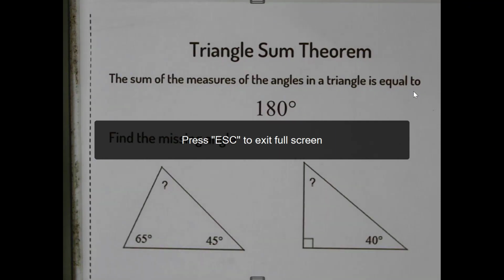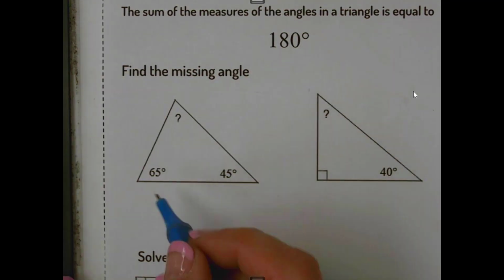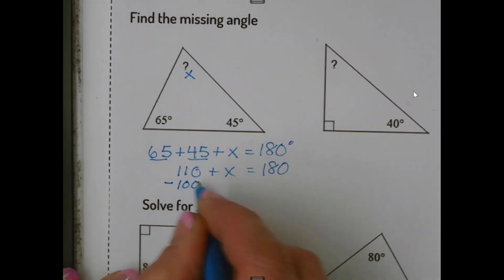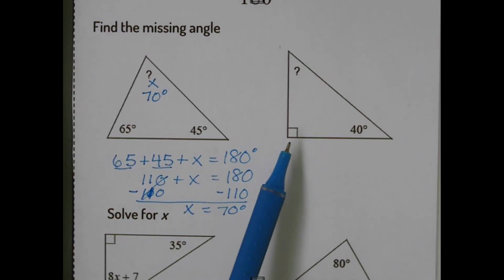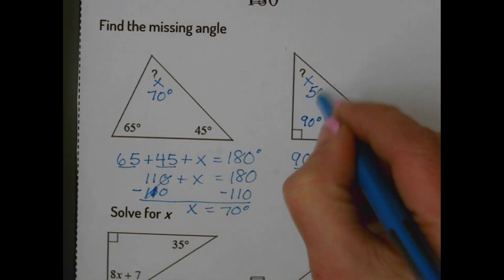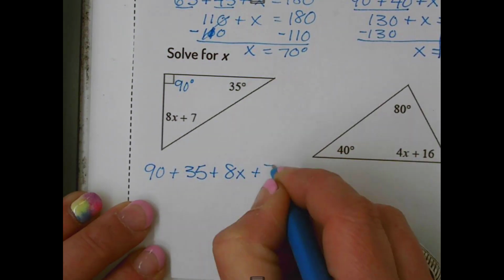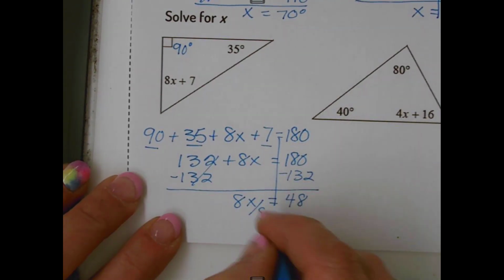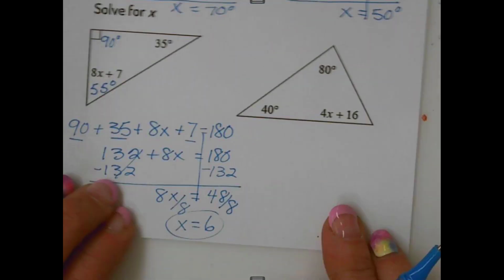Triangle Sum Theorem